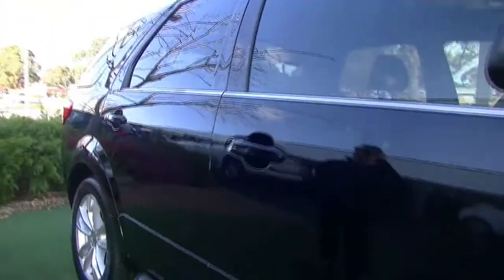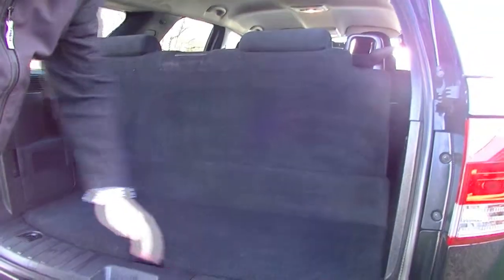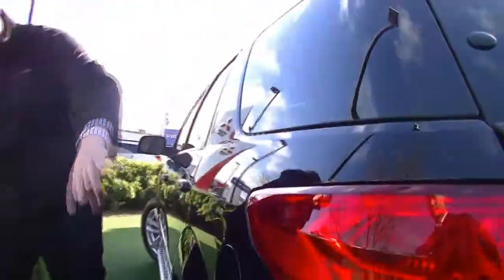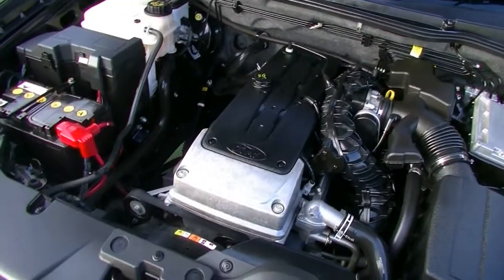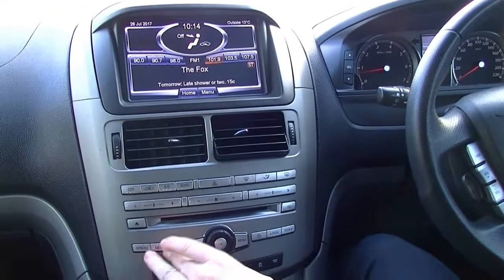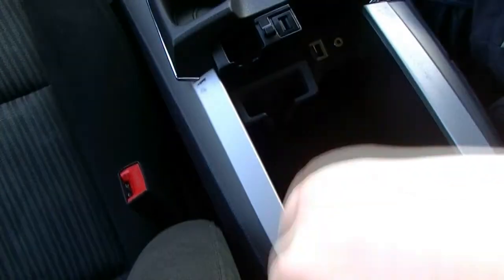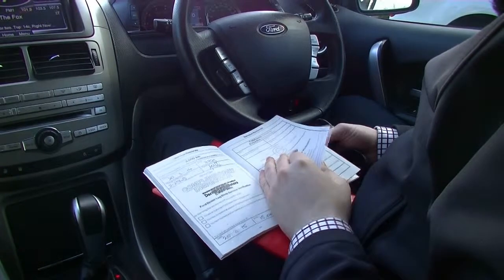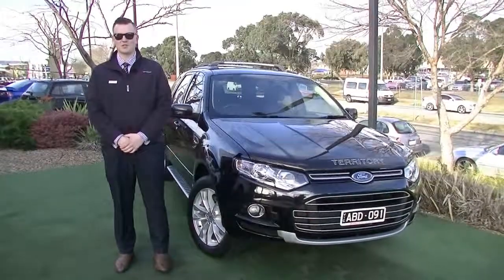B7013 - 2014 Ford Territory TS SZ Auto Walkaround Video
A video walkaround tour of the B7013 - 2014 Ford Territory TS SZ Auto Presented by Matthew Bailey Used Car Sales at Berwick Mitsubishi,